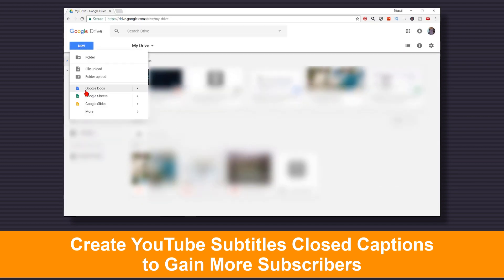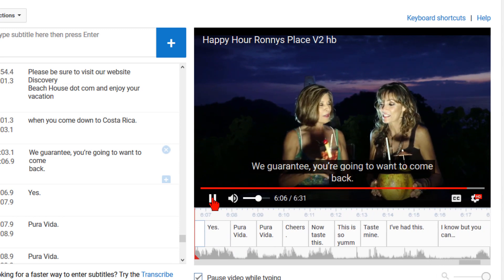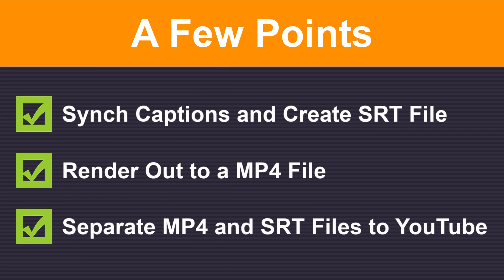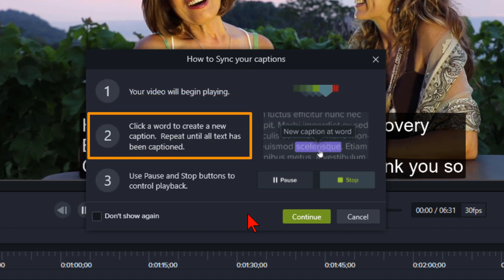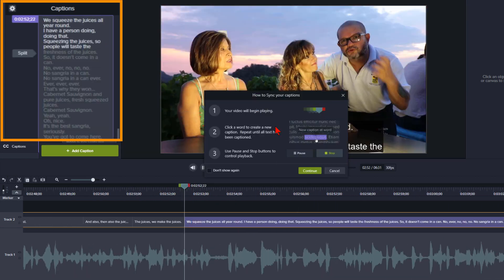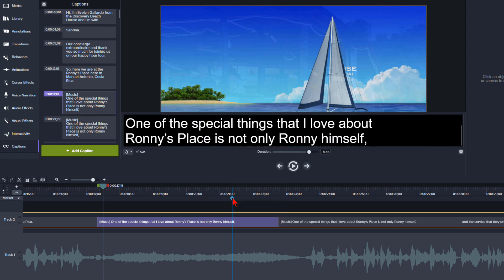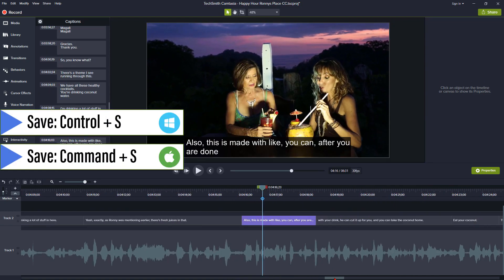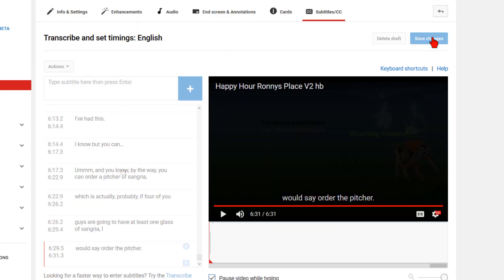How to Subtitle a YouTube Video with Camtasia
How to Subtitle a YouTube Video with Camtasia: As you may know, I have a training video on creating YouTube subtitles and closed captions to gain more subscribers.  The techniques I describe in that video discuss how to create transcripts for your YouTube videos, loading them to YouTube under their Subtitles/CC section, and then creating multiple translations for the videos to help get more people to view and subscribe to your YouTube channel.

However, how do you handle YouTube closed captions when there are two, three, or more people speaking in the video?  If two or more individuals are speaking at the same time, there is music, or other people talking in the background, it can be difficult for YouTube to create the subtitles for the video.

In this video we will first look at how difficult it is to adjust YouTube subtitles in their subtitle / closed captions editor.  Then we will review how to create closed captions in Camtasia 9 or Camtasia 2018.  I am sure that once you get use to using the Camtasia Closed Captions tool, synchronizing your text file to the video, you will find creating YouTube subtitles for two or more people will become much easier.

🔴 YOUTUBE VIDEO SECTIONS OF INTEREST

00:00 Start
01:12  Synchronizing YouTube Subtitles for Two or More People
04:19   Using the Camtasia 9 or Camtasia 2018 CC Captions Tool
07:59   Fine Tuning Synchronization of Camtasia Closed Captions with Video
11:02  Exporting Camtasia Closed Captions to SRT File
11:36  Loading SRT File to YouTube Subtitles/CC Section

🔴 Watch the video for the full details on How to Subtitle a YouTube Video with Camtasia

🔴 Watch the first video on how to create your YouTube transcripts, YouTube Subtitles, and YouTube translations

✳️✳️✳️ Here’s my client’s video that I used for demonstration purposes. Make sure to check out the full video! Discovery Beach House: Best Restaurants in Manuel Antonio – Ronny’s Place

Want to send stuff or connect via snail mail?  You can here:
Naomi Skarzinski
Top Shelf VA Services